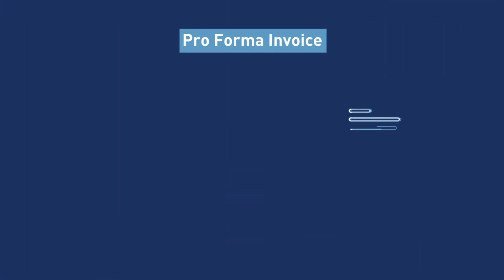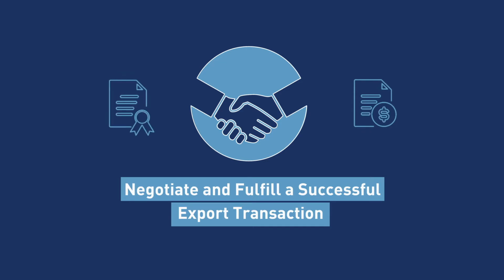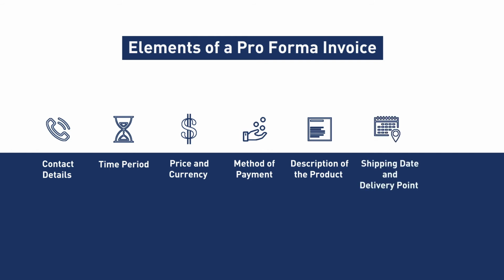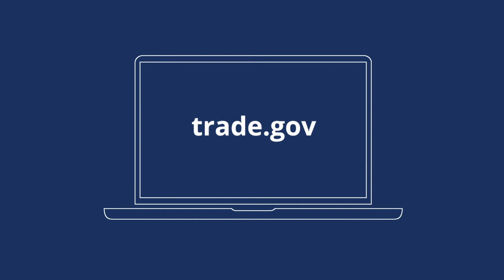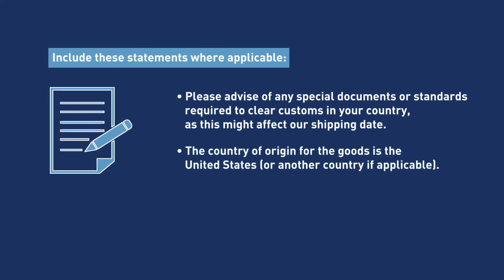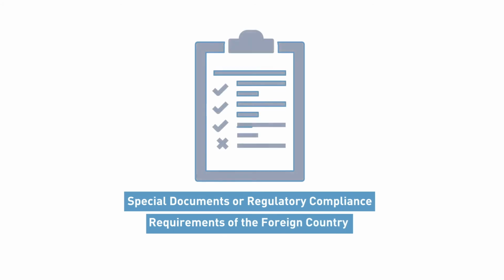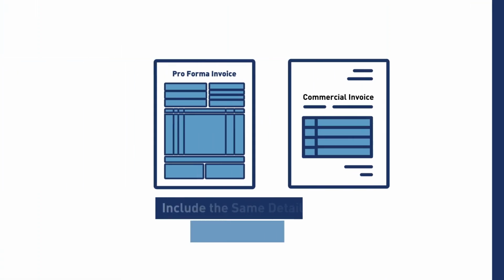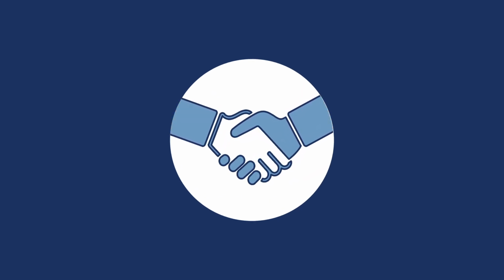Negotiate Sales Agreement with Pro Forma Invoices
A pro forma invoice provides more information than a domestic quote in order to address the unique aspects of foreign sales. The pro forma invoice is the preferred method for doing international business. Created in the style of a typical commercial invoice, the pro forma invoice allows you and the buyer to understand each other clearly and negotiate the terms of sale. Once finalized, the pro forma invoice will be the basis for the commercial invoice, which is the final bill of sale. Beginning with a carefully crafted pro forma invoice and finalized with a commercial invoice, you and a foreign buyer can agree on a price and terms that will help to ensure full satisfaction to both parties.